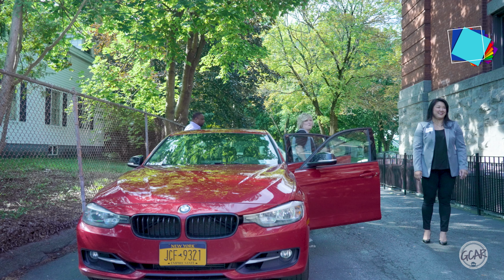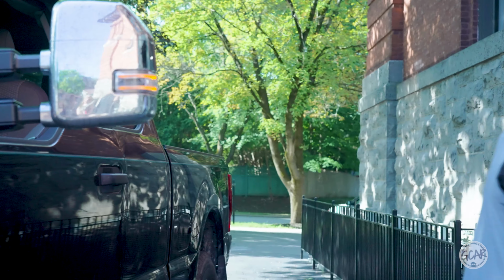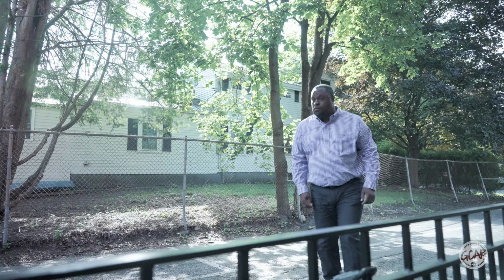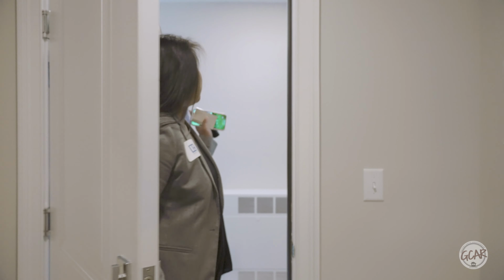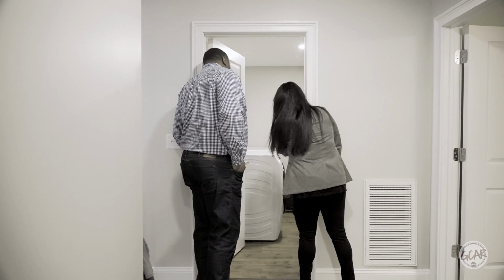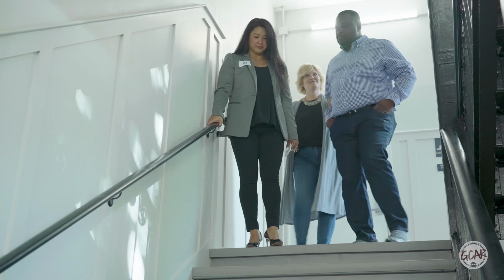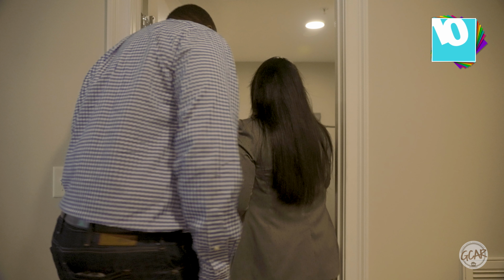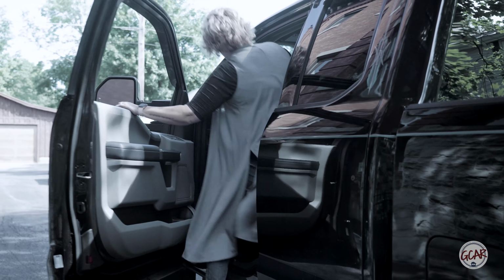Social Media Commercial Example GCAR Safety Video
About MHF Photography:  We Help Small Business & Realtors GROW!
MHF Photography is a professional full service real estate media company, owned by Upstate NY residents, David & Farrah Dobbins. We offer everything you need, from Walk Through Video and HD Photography to Floor Plans and Virtual Staging, to market not only your next real estate listing but most importantly. YOU! Grow your brand by offering your clients the best professional photos and video.

Upstate New York Real Estate Photography
Aerial Photography
Property Aerial Photos
Saratoga Springs, New York Real Estate Photography
Professional Video Walkthrough for Realtors
Luxury Real Estate Videos
Drone Photography in New York
Drone Photography and Video Manchester, VT
Stratton Mountain Real Estate Photos
Aerial Photography Green Mountains
Adirondack Photography and Videography
Professional Real Estate Photography Capital Region New York
Adirondack Video Tour
Lake Luzerne Real Estate Video
Lake George Property Aerial Video and Photos
Matterport 3D Tour
Matterport Virtual Tour
Virtual Tour
Capital District Real Estate Photography
Saratoga Springs Photography